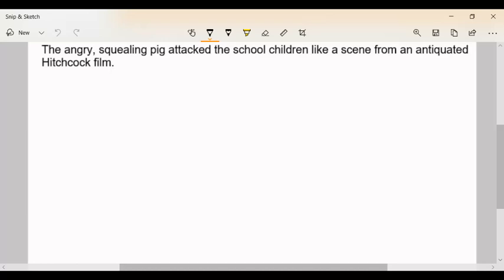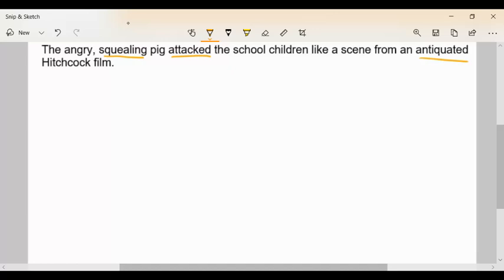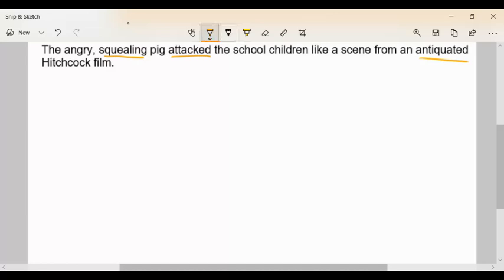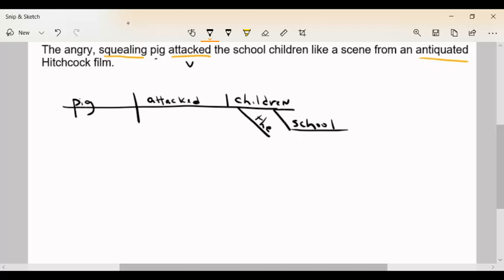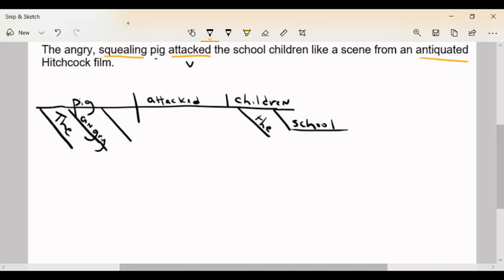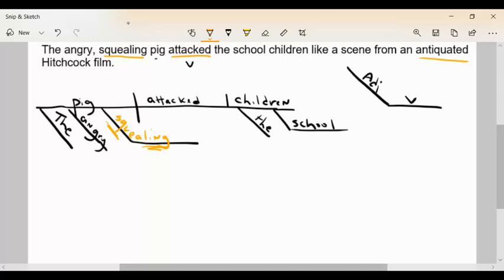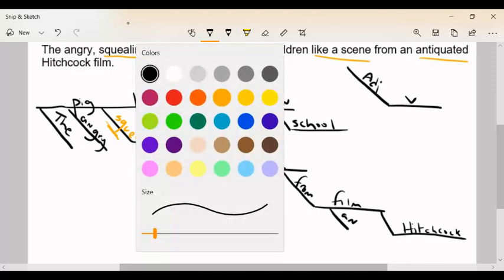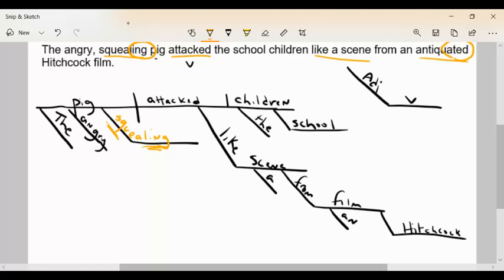Participle_DiagramExample_1